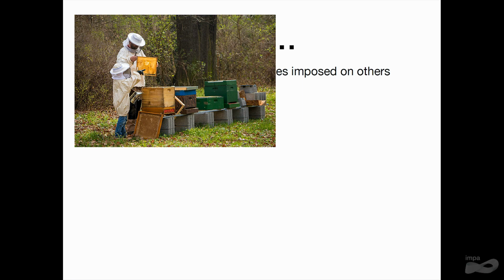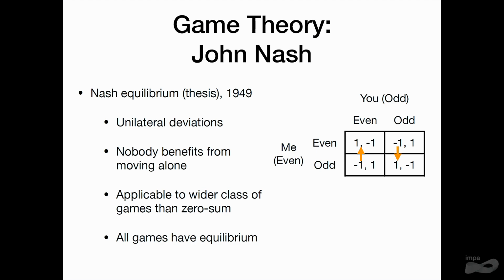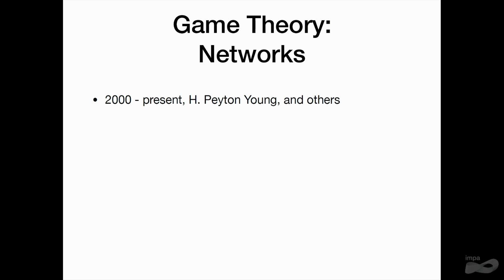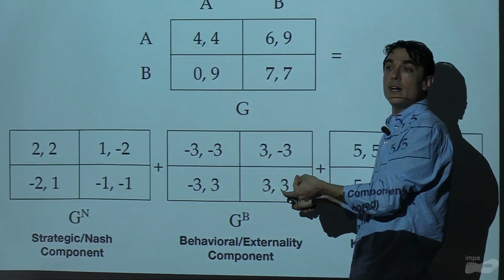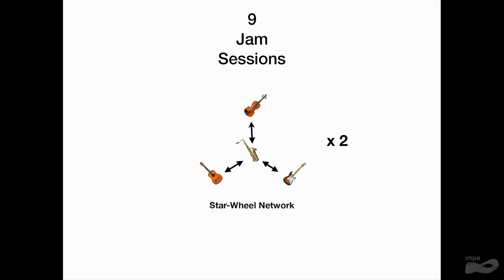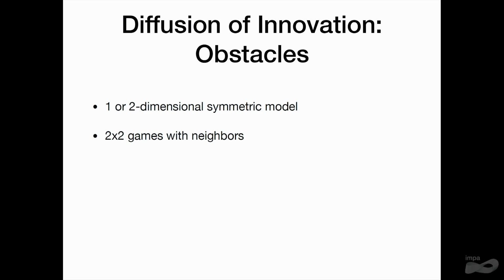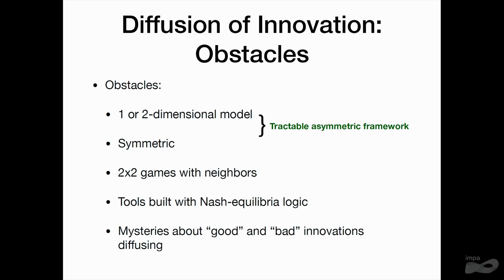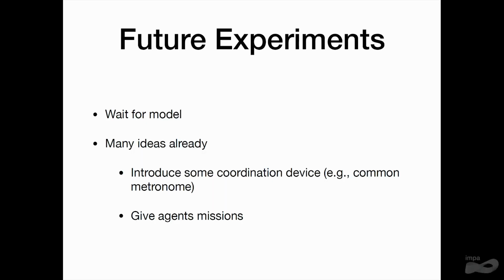Seminário Métodos Matemáticos em Finanças: Mathematical Modeling of Group Creativity and... (2019)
Speaker: Santiago Guisasola - IMPA - Mathematical Modeling of Group Creativity and Cultural Evolution
Abstract: This is a talk on game theory and its applications to the analytical study of culture. Special focus is given to the thesis that group creativity is a strong driving force behind cultural evolution, and, as such, its central factors should be identified and modeled. Steps in this direction have involved fascinating experiments and the removal of mathematical obstacles and mysteries present in the literature; all of which is outlined in this talk. The presentation ends with the beginnings of a theory of group creativity and future directions.
A brief history of the research field is given.
Technical details are kept to a minimum without significant loss to the exposition of the main ideas, arguments, and results.